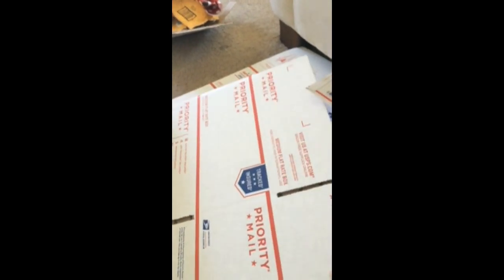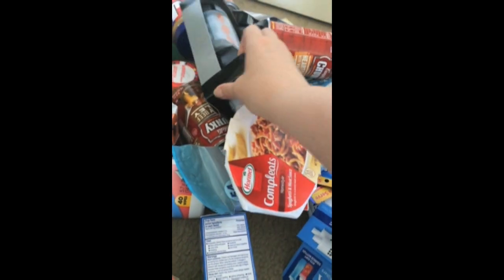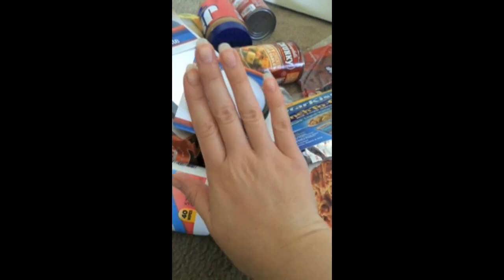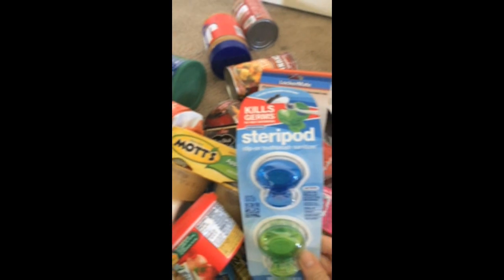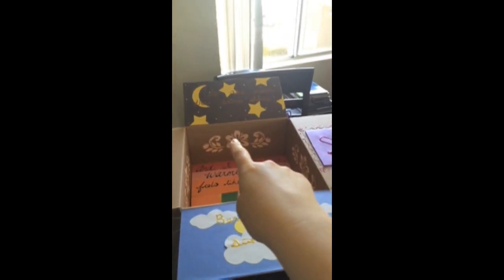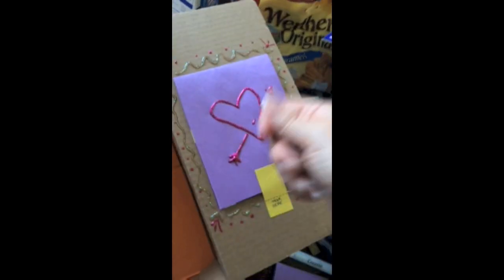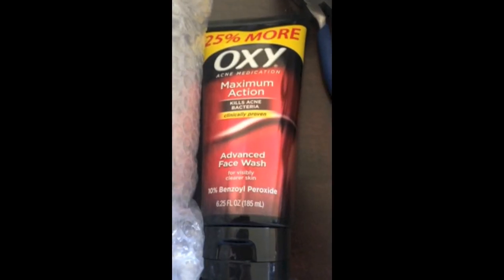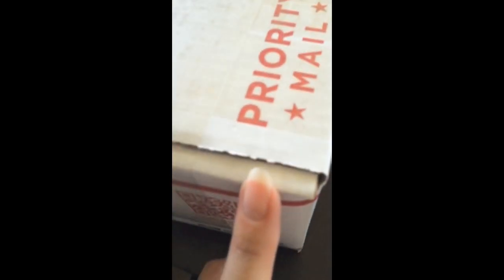Navy Care Package Ideas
IG creativecarepackages is where i saw so many cute ideas!